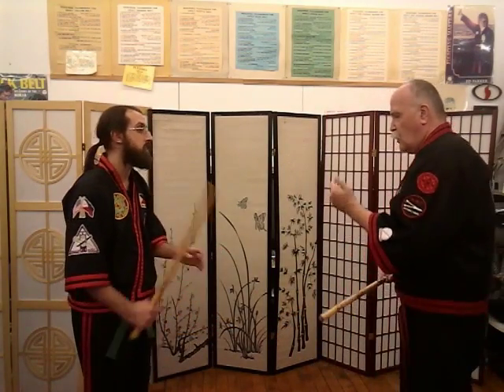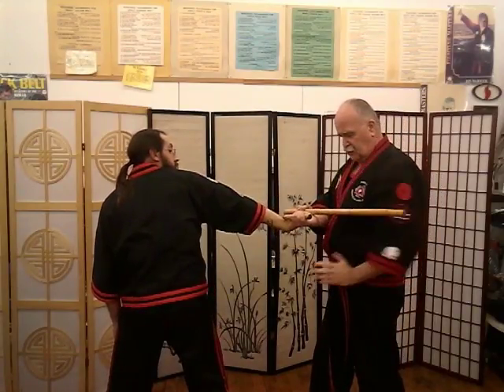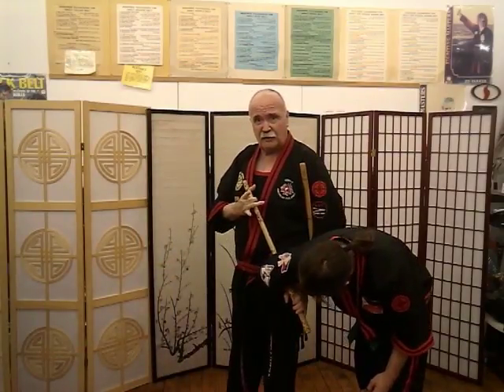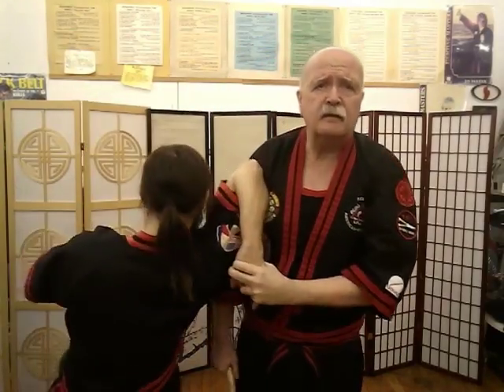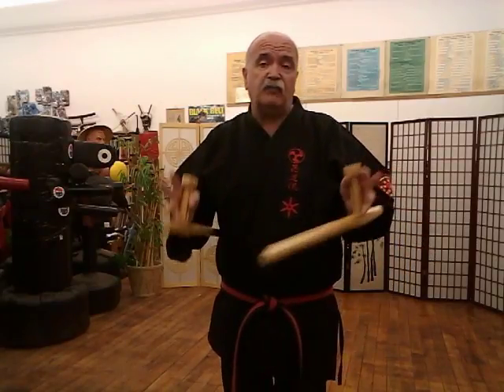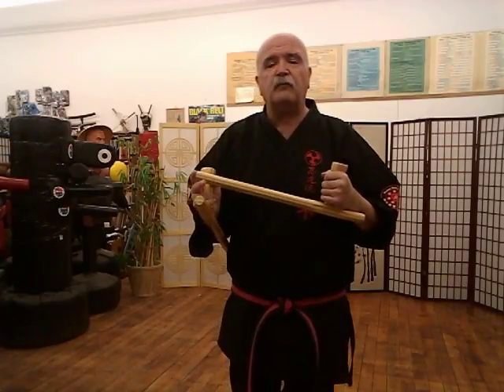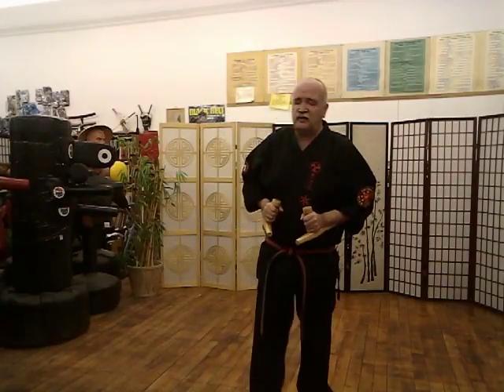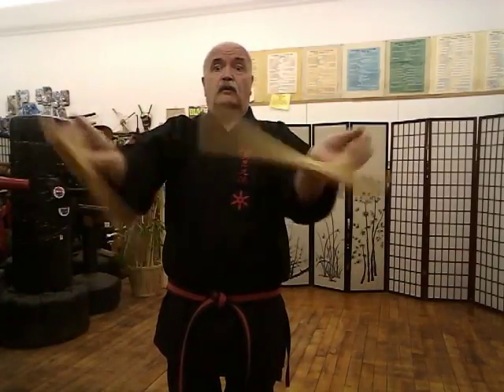REBELO'S KENPO KARATE MARCH 2018 EXTENDED EPISODE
In this extended youtube episode: "Kenpo Joe" Rebelo details out various filipino stick fighting disarming techniques from Remy Presas' Modern Arnis Element of American Filipino Arnis Escrima Kali Training System [[AFAEKTS]. Also, Rebelo Sensei ,Hanshi of the Nindo Ryu Kobujutsu section of Nindo Ryu, details out the traditional okinawan tonga kata Hamahiga NoTonfa as well as variations on moves within the different versions of the kata and history of this weapon!